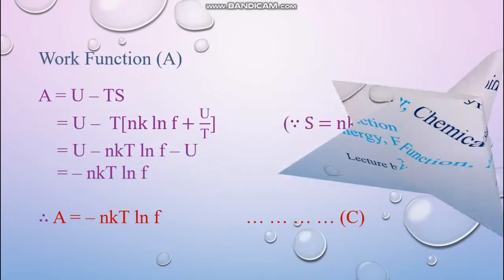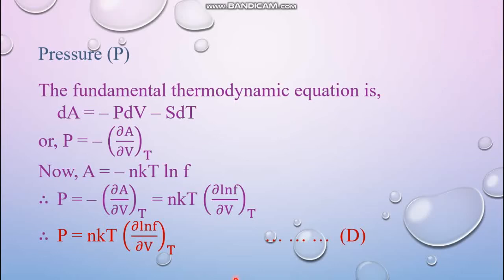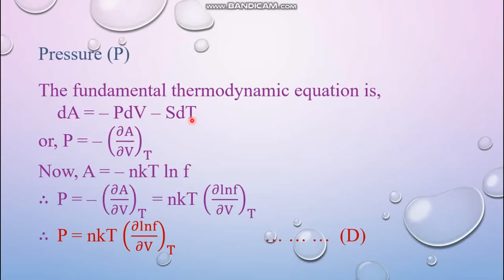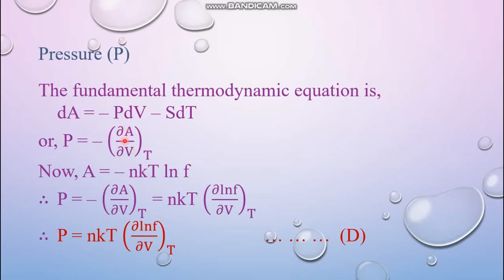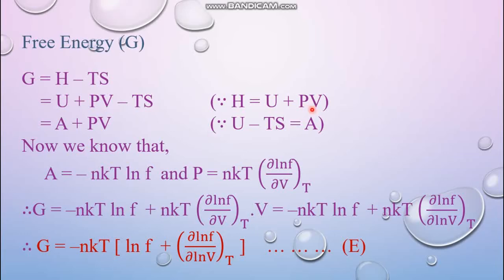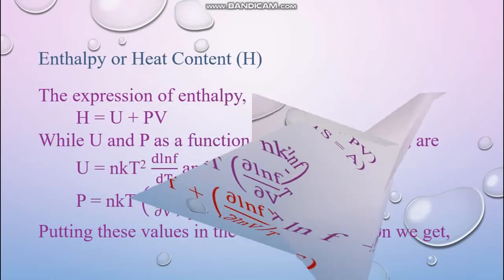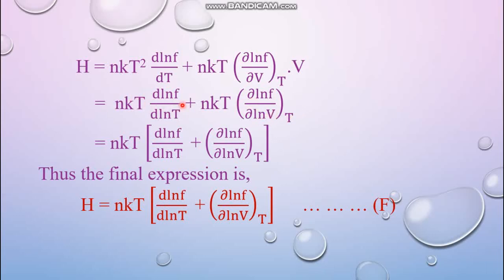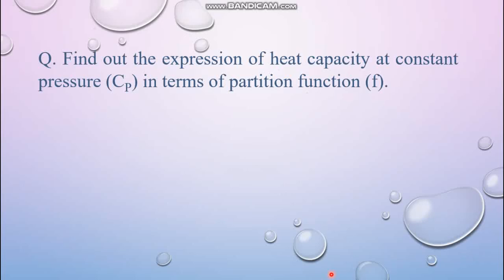Statistical Thermodynamics: Lecture 11: G, A, H, P and Cv in Terms of Partition Function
Expression of free energy, work function, enthalpy, pressure and heat capacity at constant volume in terms of partition function.

There were two silly mistakes, detected in lecture no 11 and lecture no 13 which are rectified in this separate video. To watch the correction video, just click below.